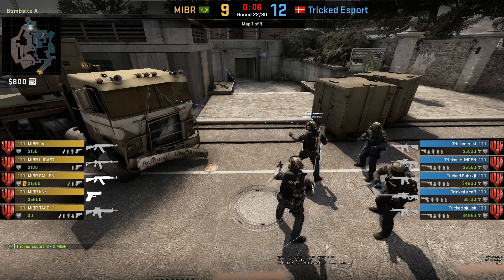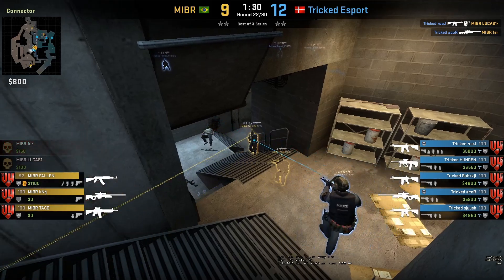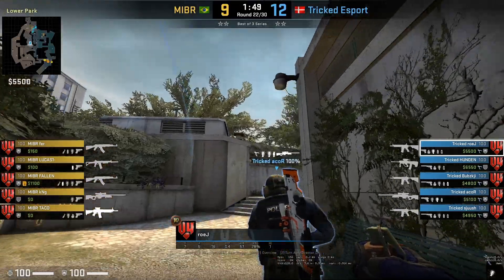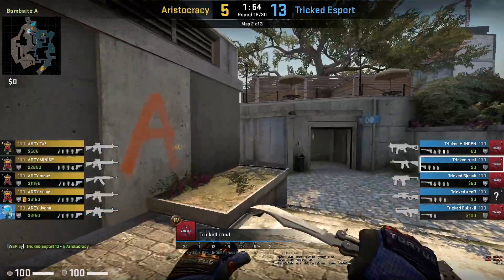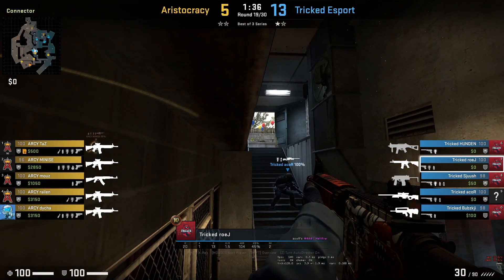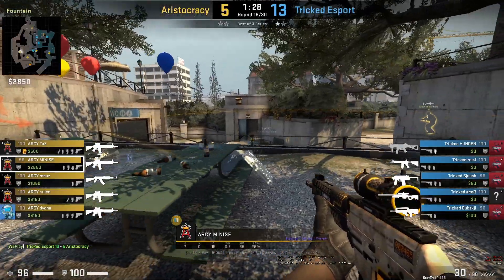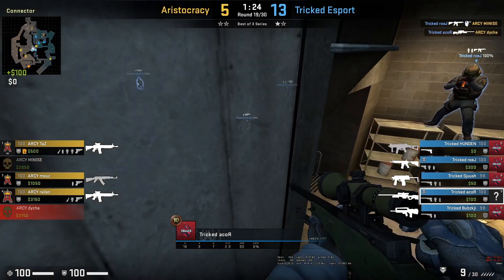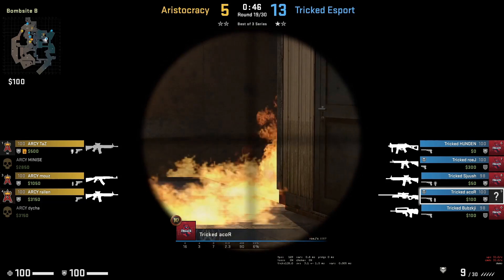Tricked Overpass Connector Setup (CS:GO Strategy Breakdown)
Tricked has a connector Bait and Switch setup on Overpass. acoR boosts roeJ on the shelves which if an off angle to watch Party and Mid. acoR will watch Connector.

Introduction 0:00
acoR 0:44
roej 1:21
acoR 3:07